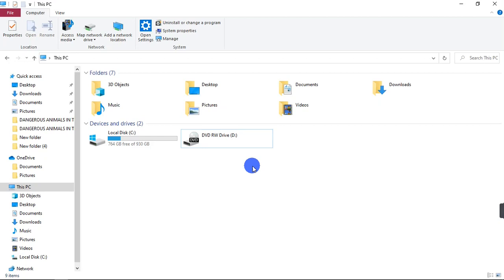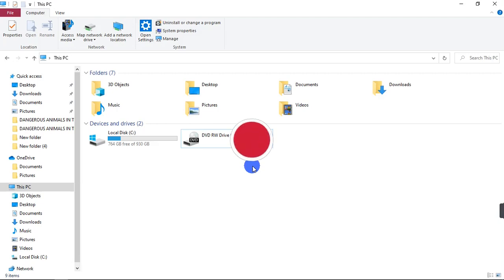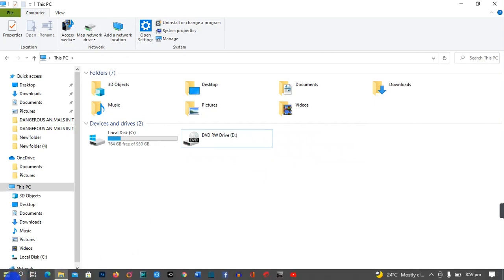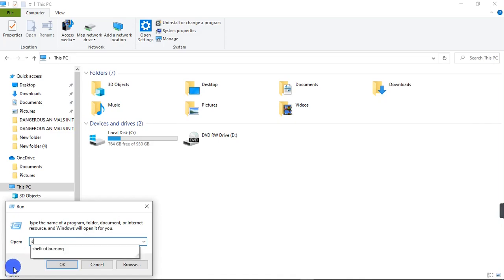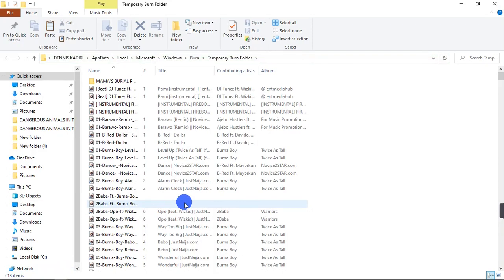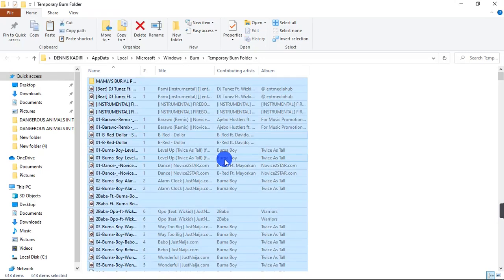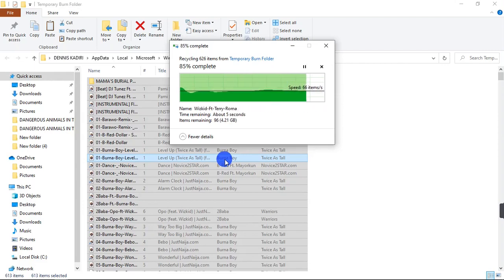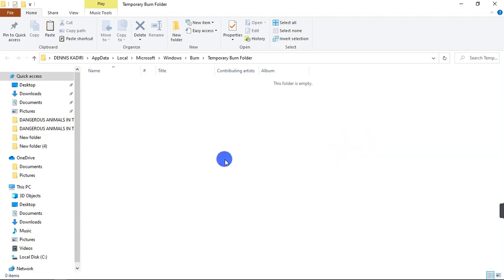HOW TO GET RID OF FILES READY TO BE BURNED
On this video you are going to learn how to get rid of "files ready to be burned" notification that is always popping up in your computer.

Soundtrack Copyright:
Corporate Music Only (Youtube)